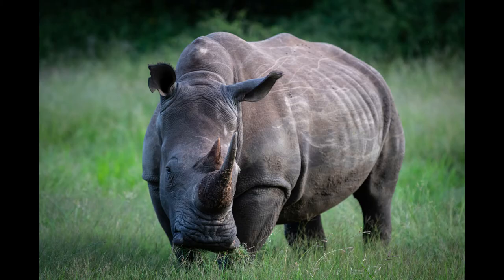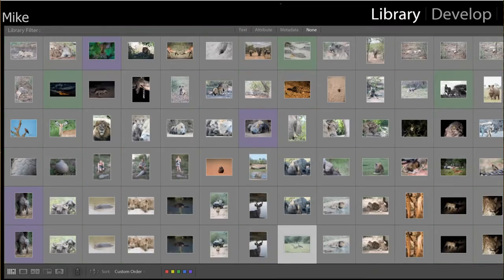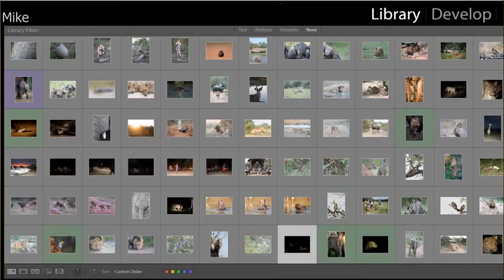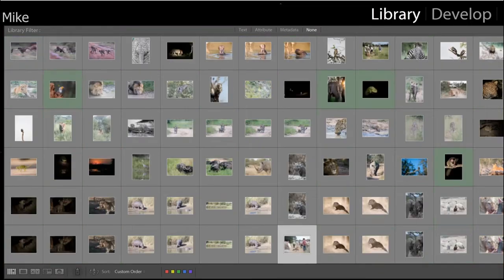The 3 Biggest Mistakes that Beginner Wildlife Photographers Make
In this video, I explain 3 of the biggest mistakes beginner wildlife photographers make! These are mistakes that I made when I started and that I saw many other people make.

Nikon D500
Nikkor 10-20mm
Nikkor 18-105mm
Nikkor 35mm f/1.8
Nikkor 70-200mm f/2.8
Nikkor 80-400mm
Godox Flash
Lexar XQD 64gb Card
iPhone Xr
Zhiyun Smooth 4 Gimbal
Peak Design Slide Strap
Peak Design Everyday Backpack